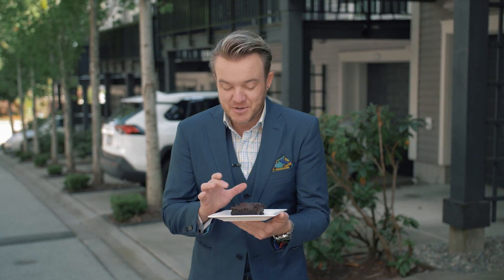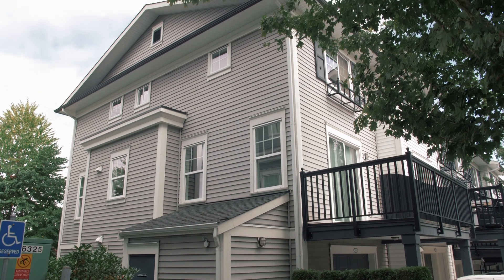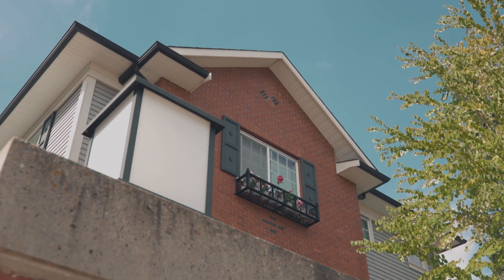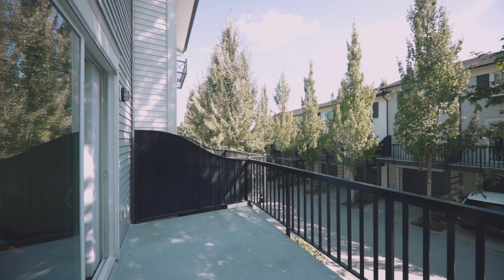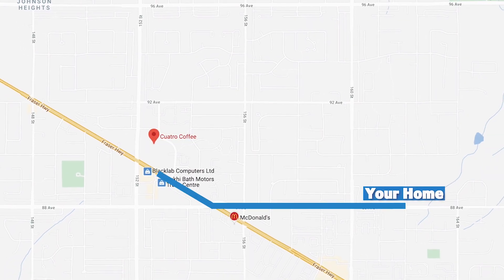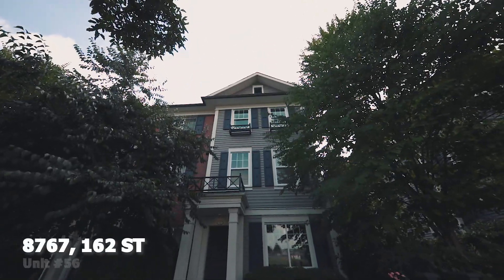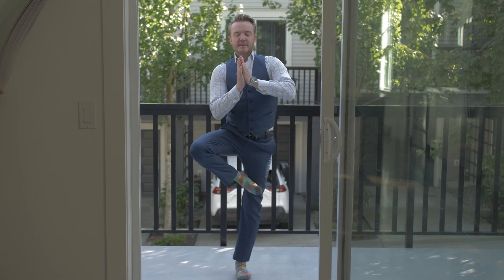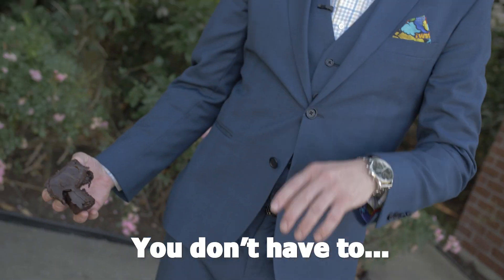Hosted 4k Property Tour (with bloopers) ~ #56 8767 162 St, Surrey BC from realtor, Jessi Johnson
Welcome to Taylor, by MOSAIC, a bright and spacious CORNER UNIT with MOUNTAIN VIEWS, extra windows and an open concept floor plan that offers a convenient family living in the heart of Fleetwood. This functional layout with 3 bedrooms and 3 full bath boasts a generously sized kitchen with a huge island and oversized sliding door walks out to a large south-facing deck, great for BBQs and entertaining. A children's playground is conveniently located within the complex, Holy Cross school w/ 24/7 public track is across the street and walk to Surrey Christian & Frost Rd Elementary Schools. Minutes to Community/Aquatic Centre, Library, Shopping, Tynehead Regional Park, Transit & easy access to Hwy 1. A well-run strata, Pet & Rental friendly. This one will not last!